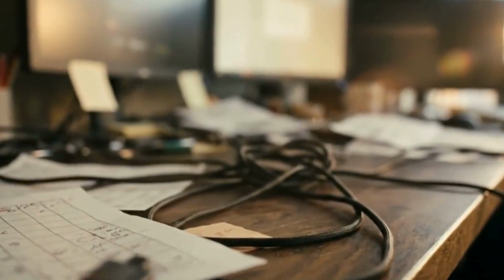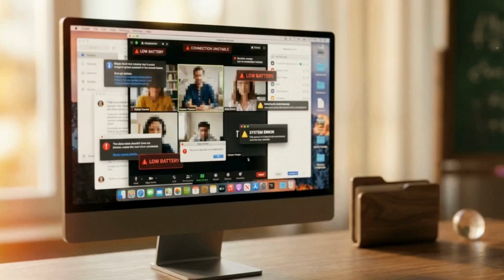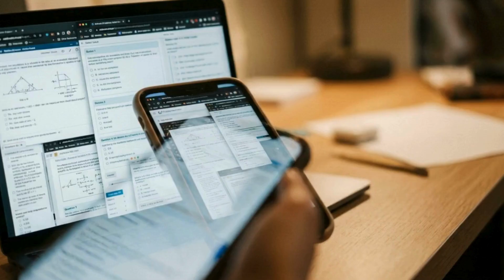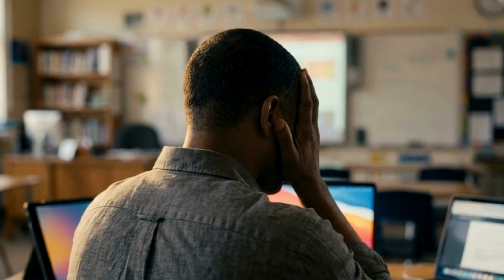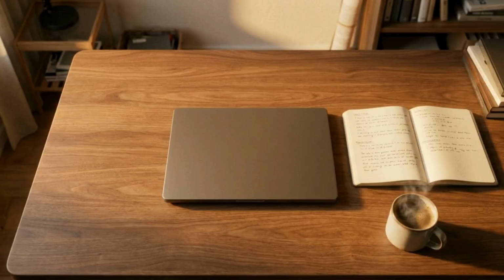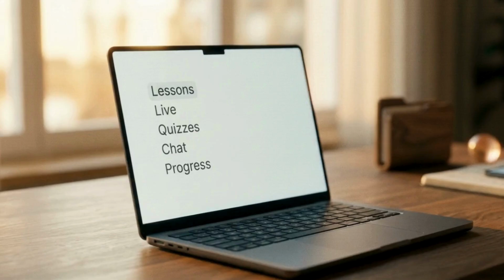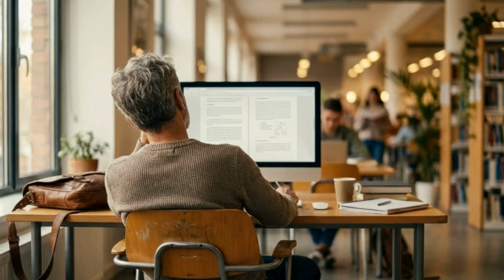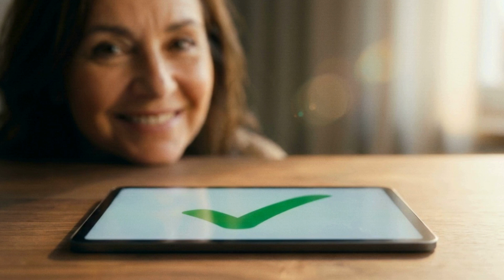Stop the Tool Overload! 🛠️🚫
Are you feeling overwhelmed by the endless list of apps and software for online teaching? You don't need dozens of tools to be effective—you just need the right ones.

In this video, we cut through the noise and highlight the 5 essential digital tools every online educator needs to stay organized, keep students engaged, and track real learning progress.

What’s inside:
The Organization Hub: Why a central platform is your most important asset.

Live Interaction: Keeping the human connection alive in a digital space.

Active Participation: Using simple quiz tools to boost student confidence.

Supportive Communication: Preventing confusion with clear, direct channels.

Progress Tracking: Moving from "sharing content" to "measuring growth."

Simplify your workflow and focus on what really matters: Teaching. 🚀

Which tool is your "must-have" for online classes? Let’s share our favorites in the comments!